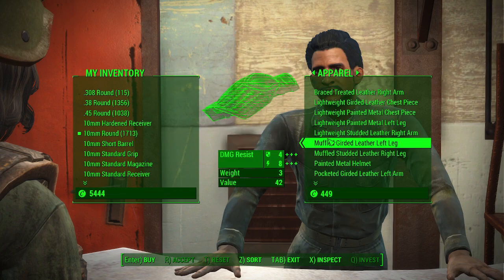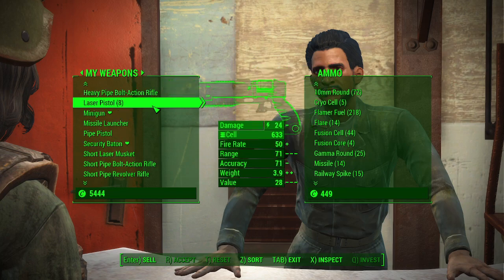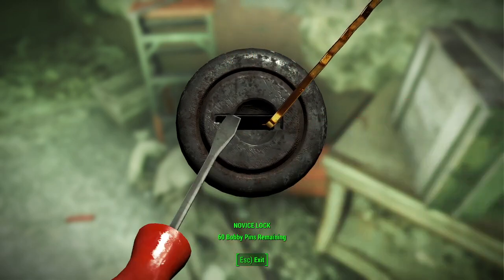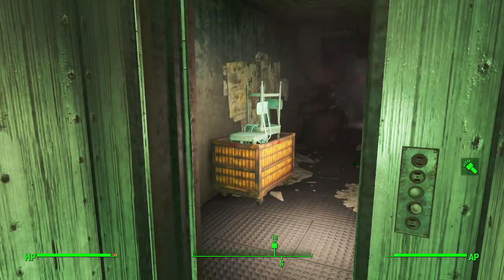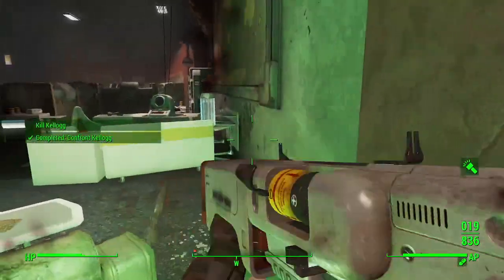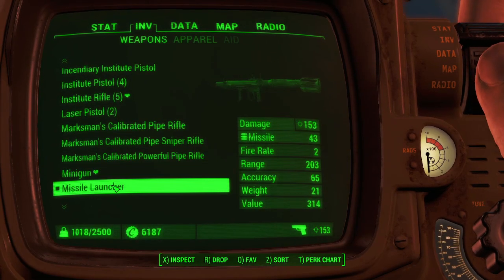[Fallout 4] Part 6 Valentine Detective Agency Main Questing